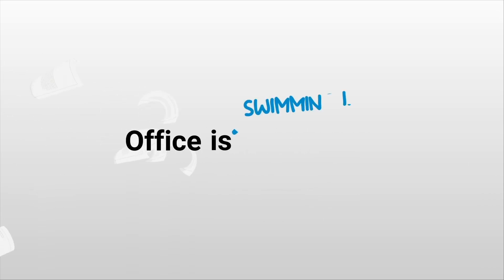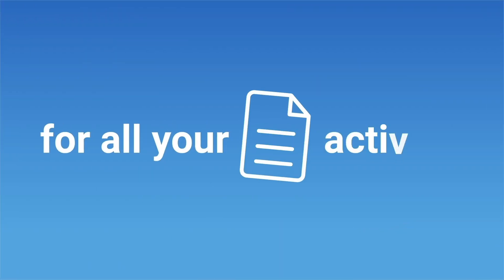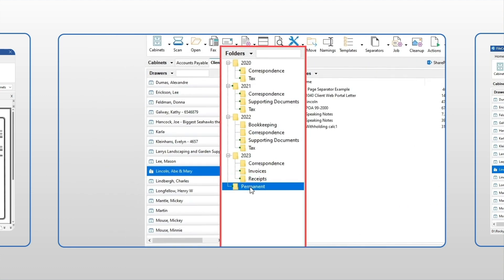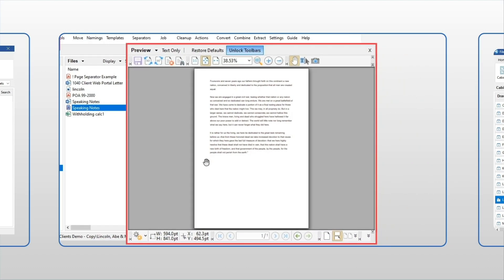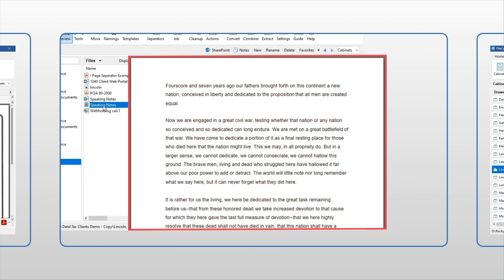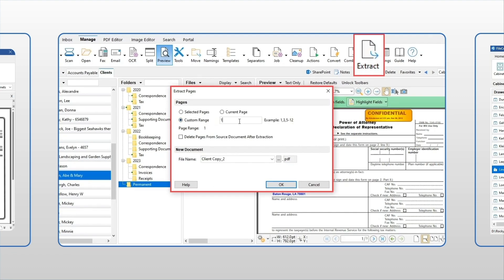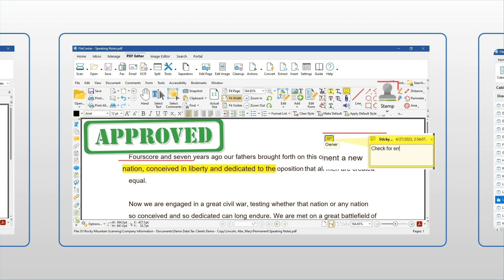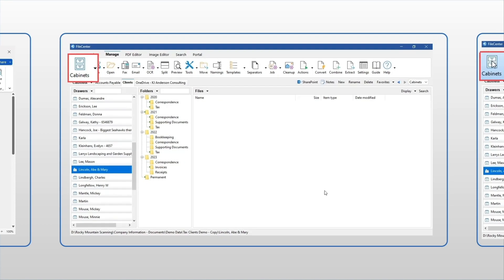FileCenter Feature Overview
Do you feel like your office is swimming in paper? Do you feel like your Windows desktop is cluttered with computer files? Are you looking for the easiest way to organize documents on your network?

You’re not the only one. Dealing with paper and digital documents is one of the biggest pain-points for businesses of all sizes. That’s why we created FileCenter, the world’s easiest document management solution.

FileCenter will quickly become the center point for all of your document activity, from organizing computer files to scanning new documents; and from creating and editing PDF files to searching your network. Here’s how it works …